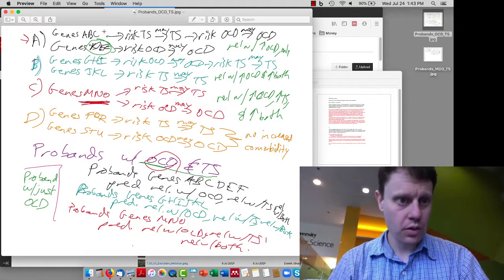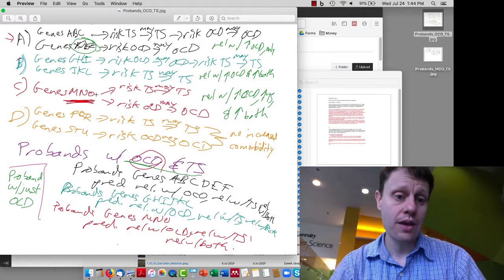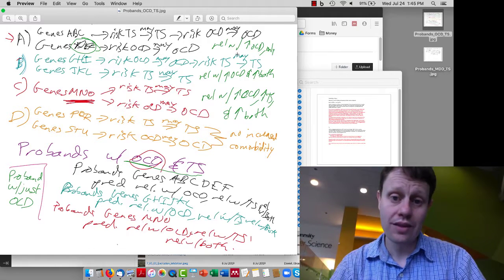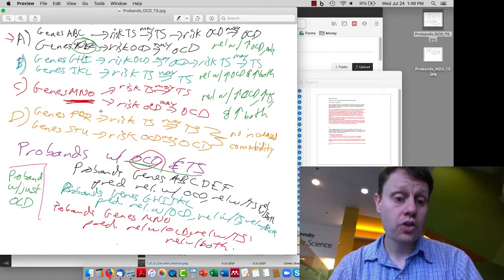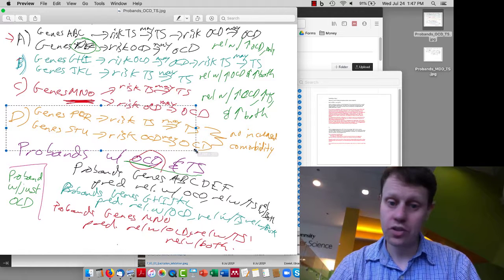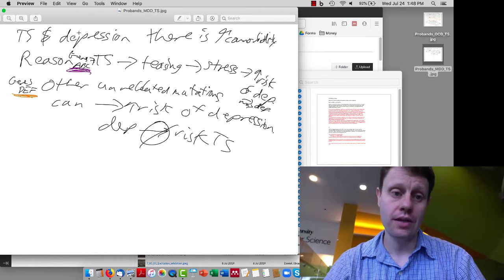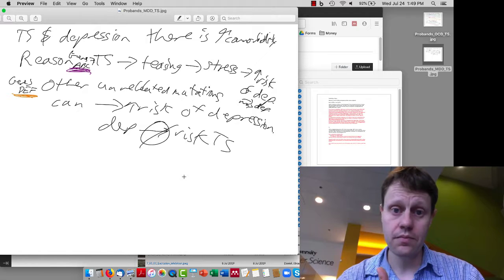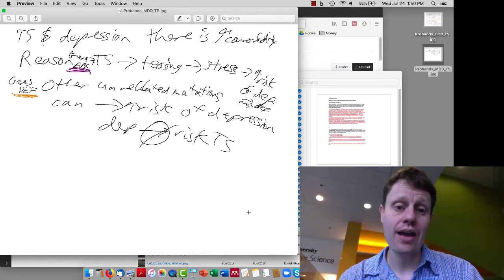16 Probands and genetics